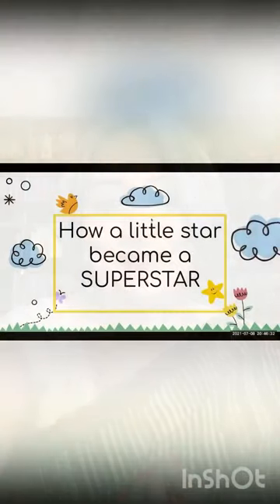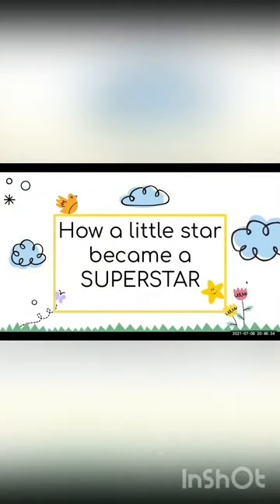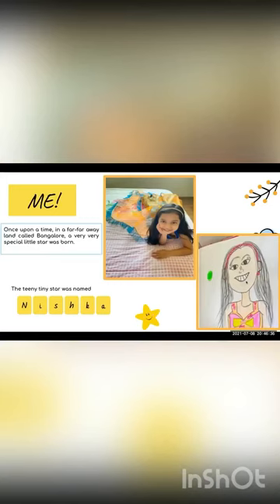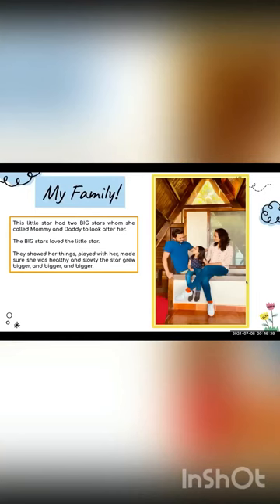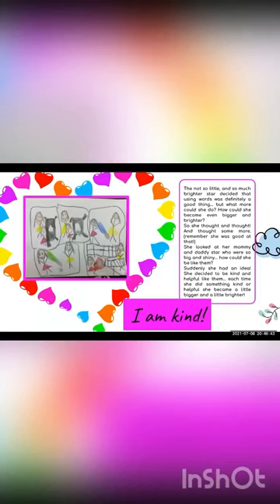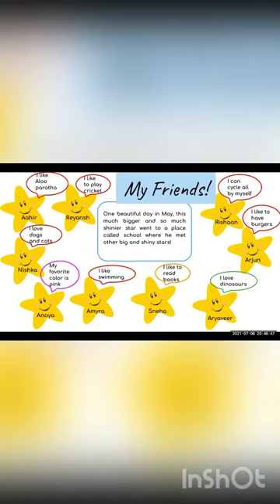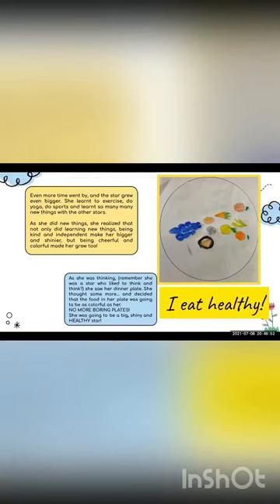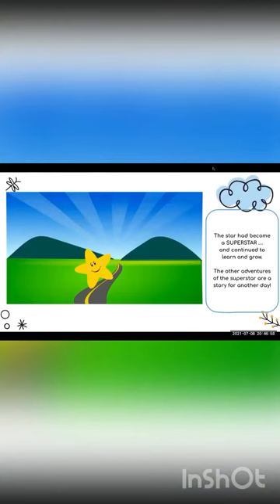An individualised book for each student ? Only at Inventure !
Theme based learning is a unique offering to help our younger students make sense of the world around them.
Drawing inferences, making connections, fostering deeper understanding of the interdependence of different fields and disciplines and how one can impact the other.
Listen in to Meera Mudbidri Section Coordinator Kindergarten to Grade 2 tell us how the little ones learned more about themselves in the first unit.
Don’t miss a sample book at the end !